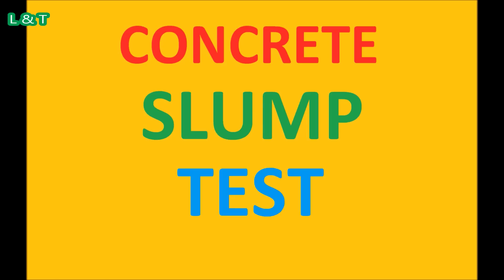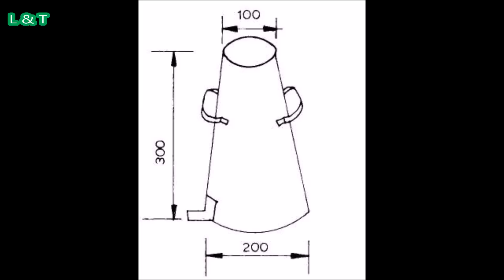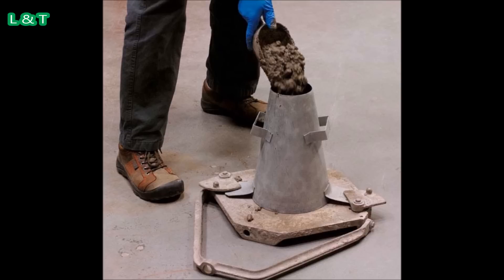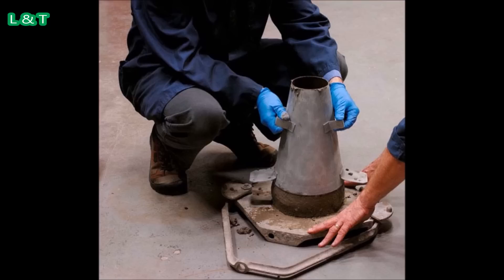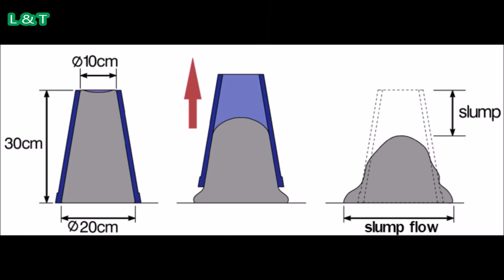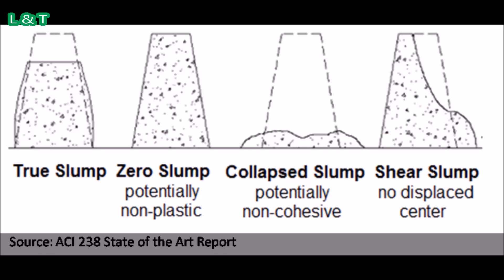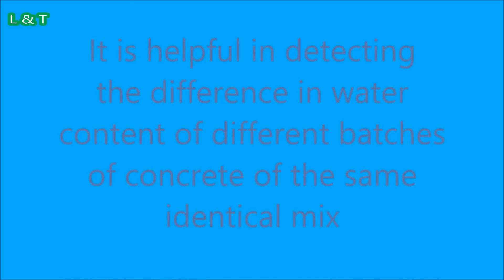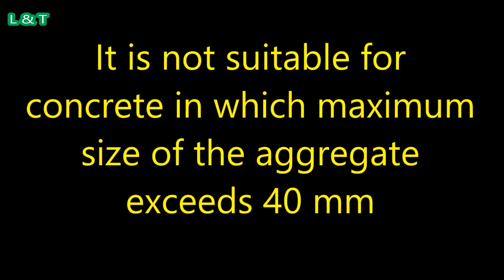Slump Test of Concrete | Learning Civil Technology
Slump Test of Concrete
WorkAbility of Concrete

⓿My Playlist Link

⓿Download my App FromPlaystore

⓿About Channel
Learning Civil Technology: This channel contains Technical Lectures on "Civil Engineering" from Personal Field Experience by Civil Engineer Mukesh Sah.